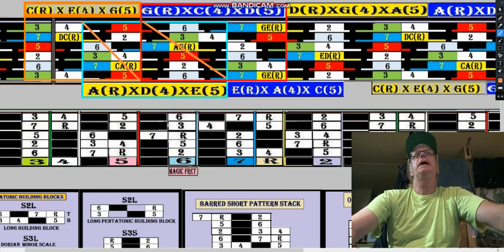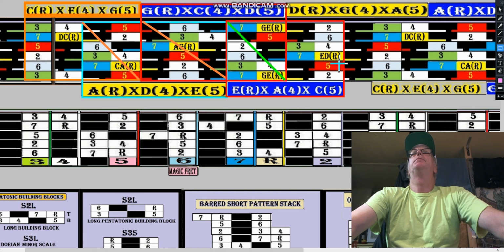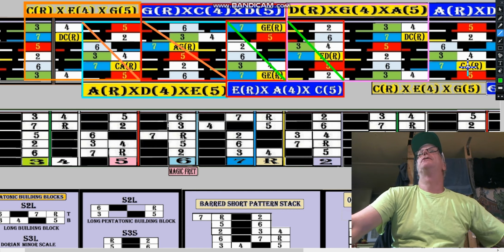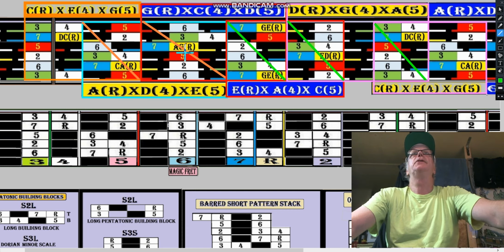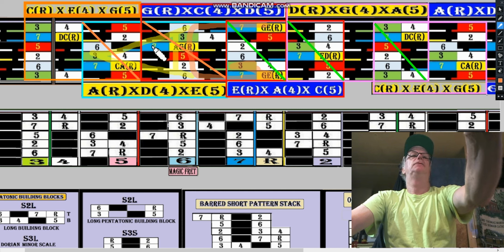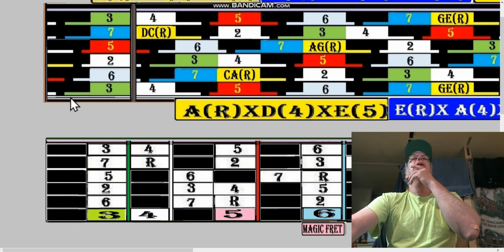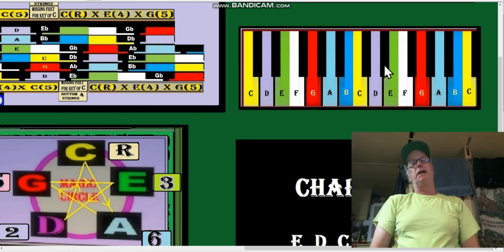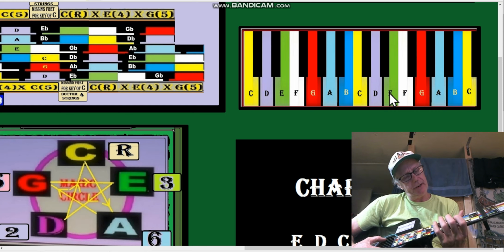Andys Free Guitar Charts Videos Lesson Review Charts 111 - 113 Part 5 of 7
Still got a bad cold, so we are reviewing the situation. Charts 111, 112 and 113 are used to explore Magic Circle and CAGED on the guitar neck.

copy and paste URL or highlight and right click select "go to" on the menu